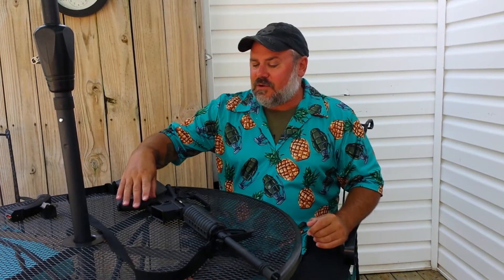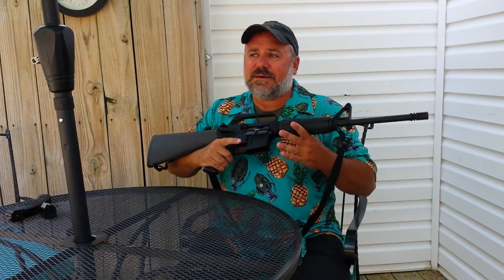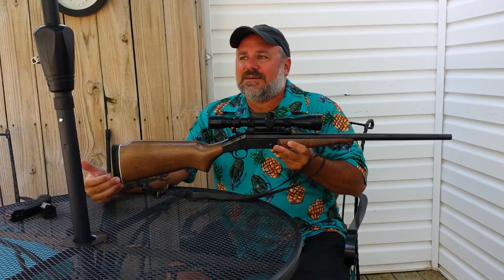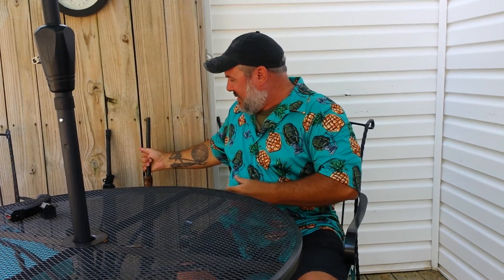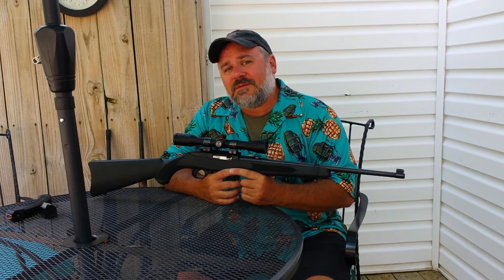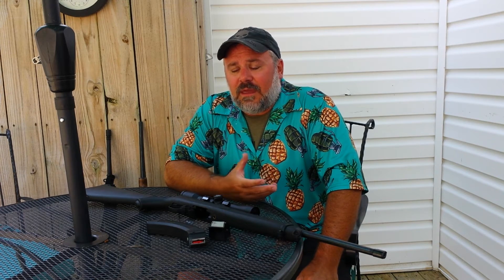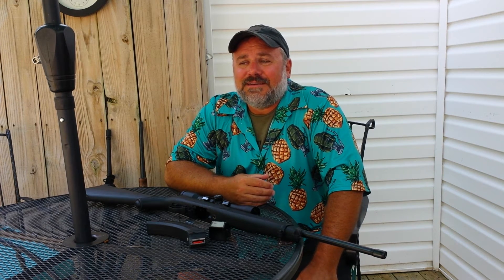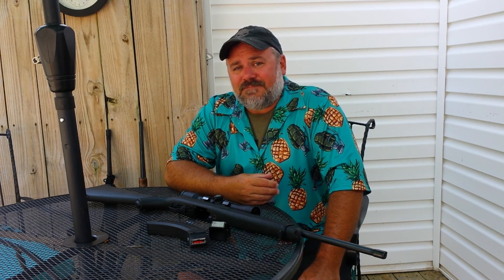If I could only have three guns challenge. Day Two Rifle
This one may ruffle some feathers and I know and understand why.  For this challenge, however, I need to make the best choice of the most effective, efficient, and reliable weapon for survival and adaptability.  That is why I chose what is considered an underpowered round in a small, light, super dependable platform.  For what it's worth, both of my choices so far are not just for me to shoot, they would also be something my wife and son would need to be able to operate.  I welcome your constructive critique and comments, just don't be an ass.  :)